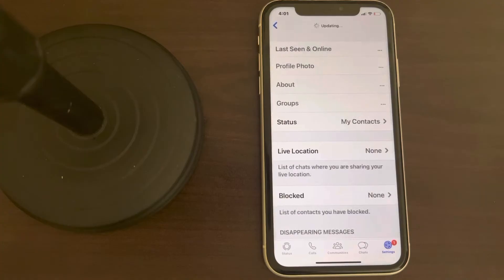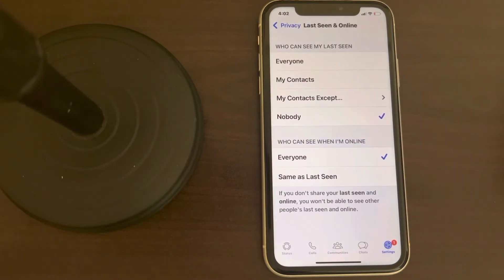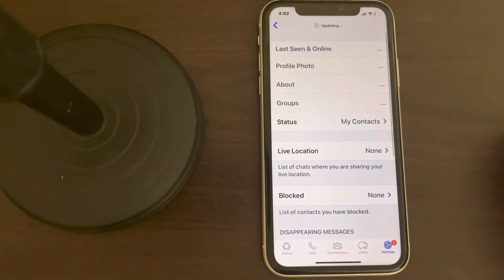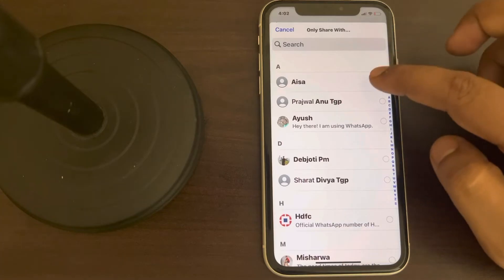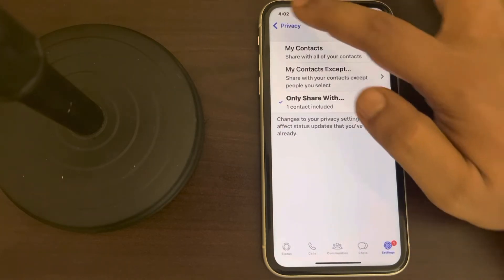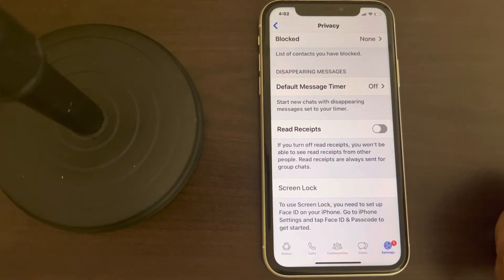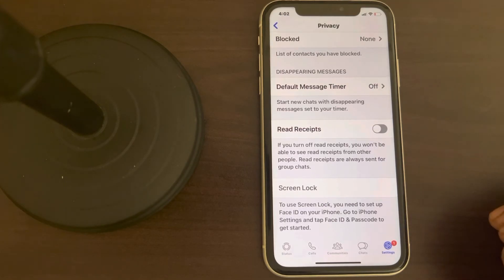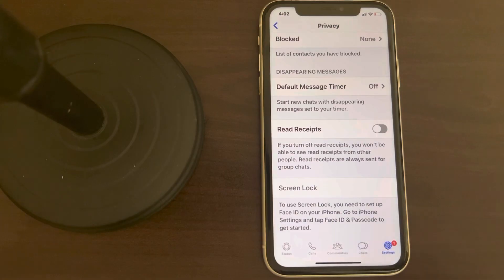How to show offline on WhatsApp on iPhone